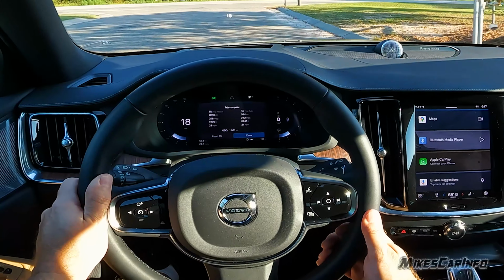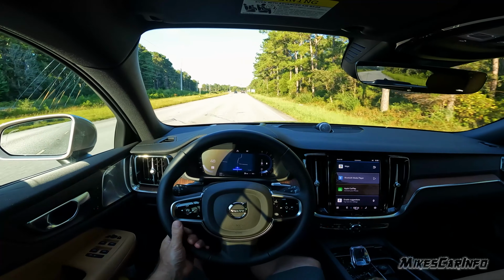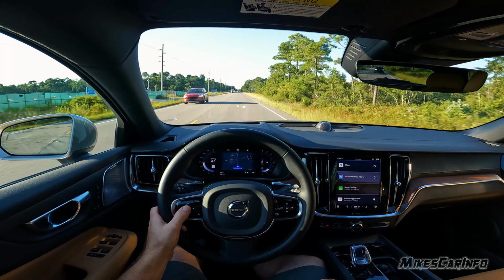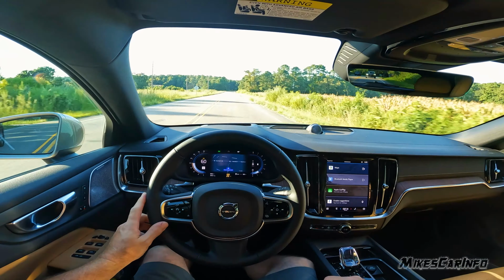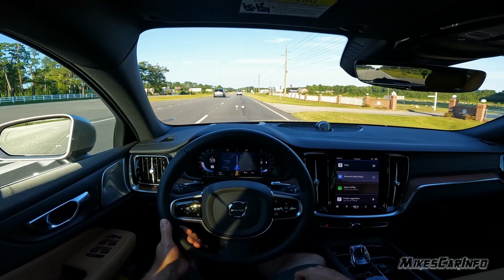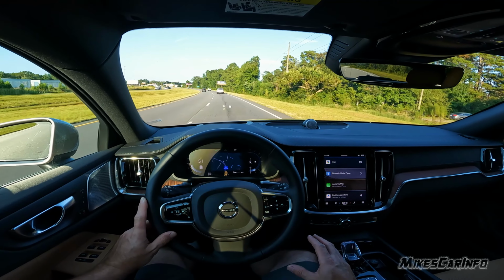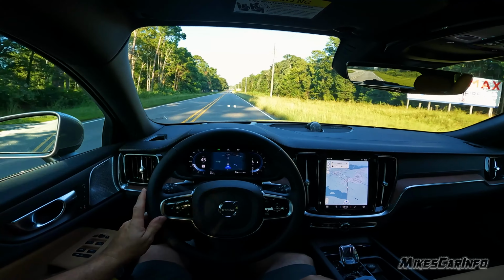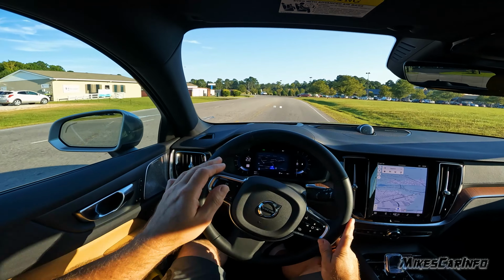2025 Volvo V60 Cross Country -- Drive